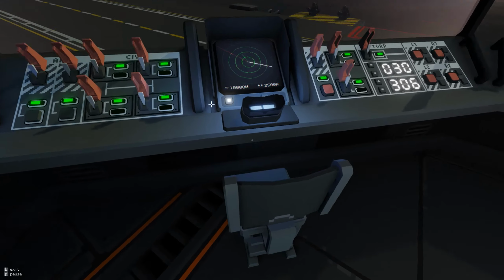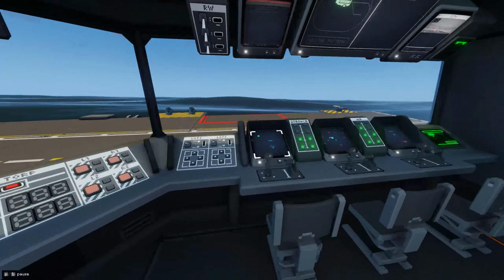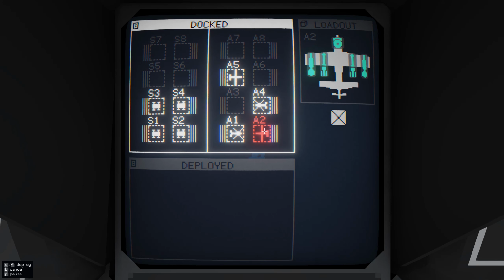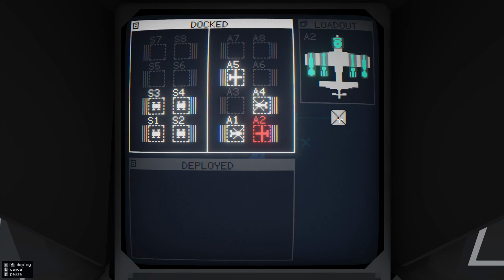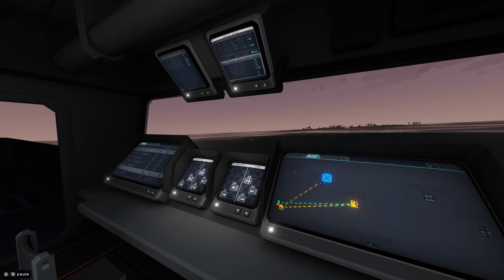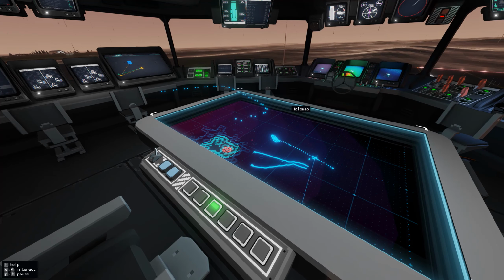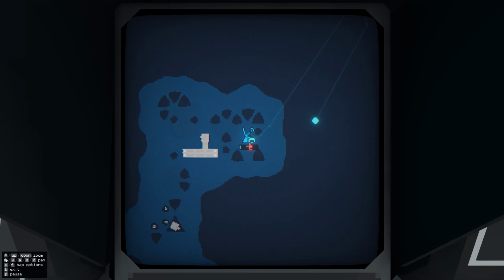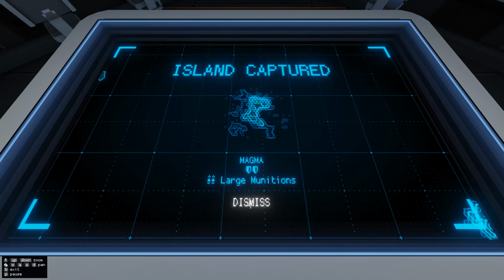Carrier Command 2 [SP] - Campaign 1 ep. 2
Campaign restart and seizing Magma Island.